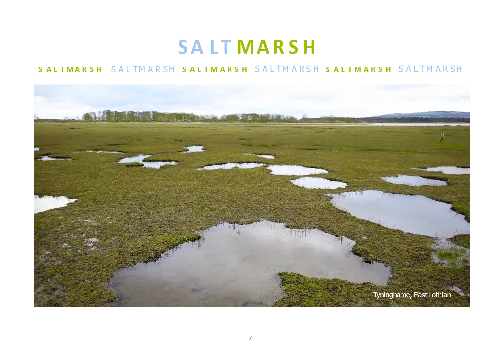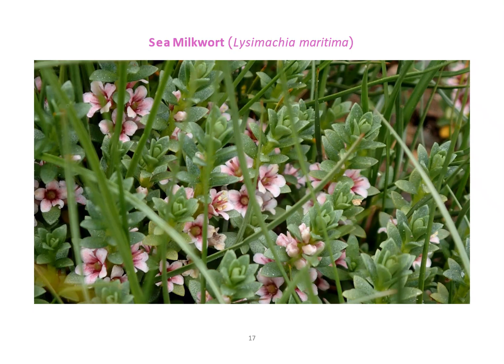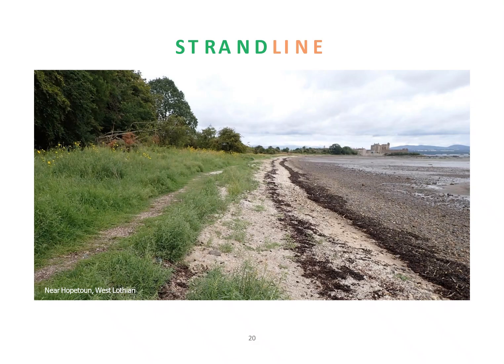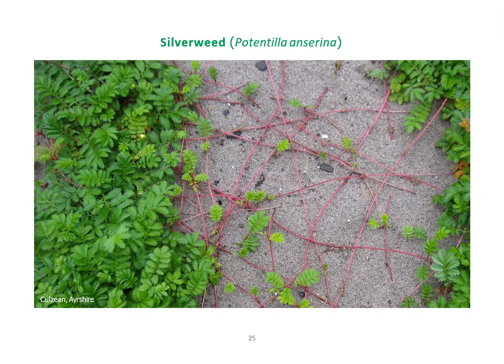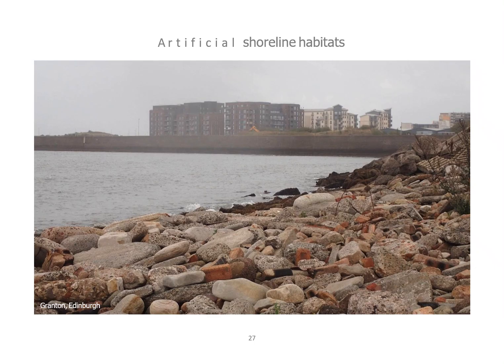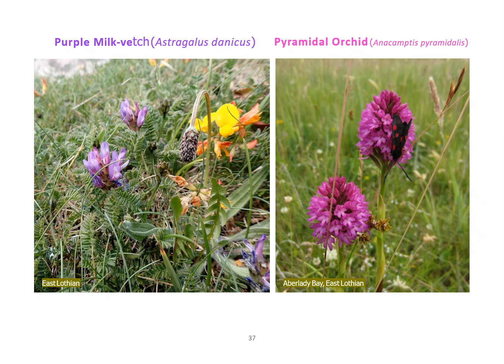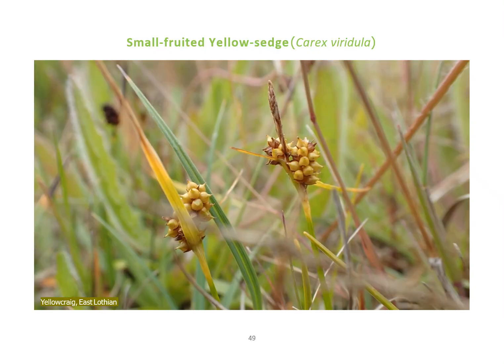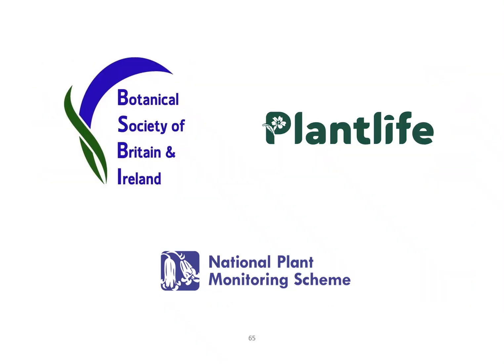Ben Averis - Coastal Habitats of South-East and Central Scotland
Join Ben Averis for his talk about the coastal habitats of South-East and Central Scotland.